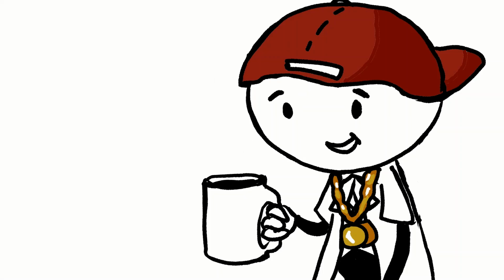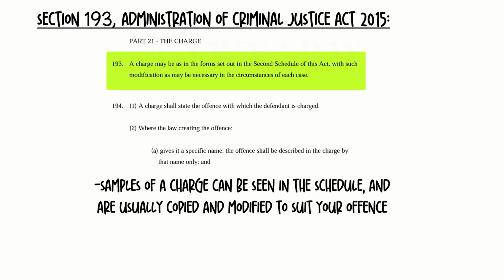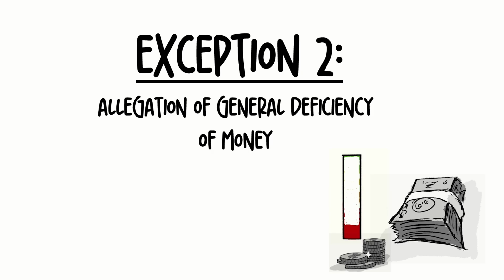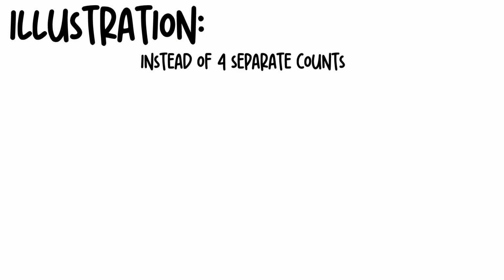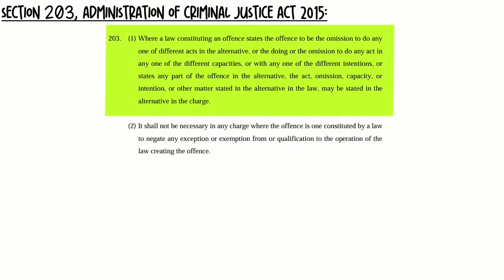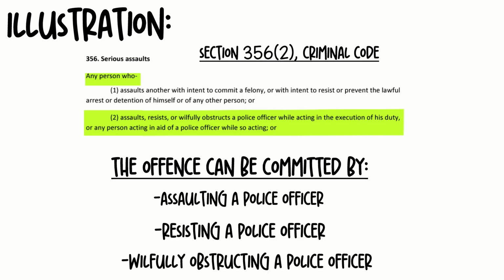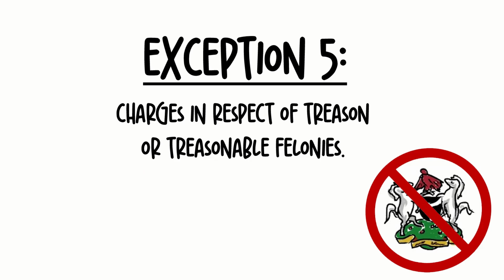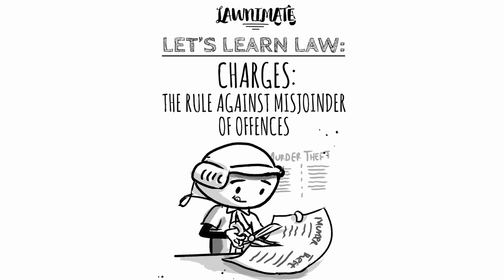Rules of Drafting Charges: The Rule against Duplicity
Explore the intricacies of drafting charges in Nigerian criminal procedure with this video on 'The Rule against Duplicity'. This lecture series is tailored for law students in Nigerian universities and the Nigerian Law School Bar Part 2 programme, delving into the essential rules of drafting charges. In this video, we dissect the Rule against Duplicity, a crucial principle ensuring clarity and specificity in charge drafting. Understand how this rule impacts the fairness and effectiveness of criminal proceedings. Future videos will cover the Rule against Misjoinder of Offences and the Rule against Misjoinder of Offenders, complementing our previous discussion on the Rule against Ambiguity. Enhance your grasp of criminal procedure and charge drafting with our in-depth analysis.

Chapters

0:00 Intro
0:08 Rule against Duplicity
0:31 Exception 1: Using Statutory Forms to Draft
1:22 Exception 2: When it involves a General Deficiency of Money from the Same Source
2:39 Exception 3: Offences defined in the Alternative
3:41 Exception 4: Similar or Identical Offences committed in the same transaction
4:04 Exception 5: Charges in respect of Treason or Treasonable Felonies
4:25 Effect of the Rule against Duplicity